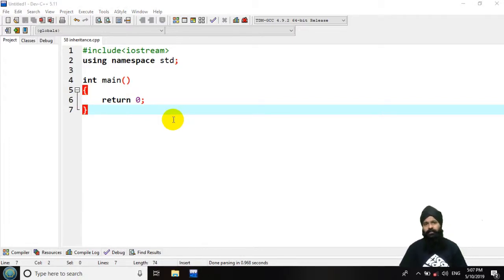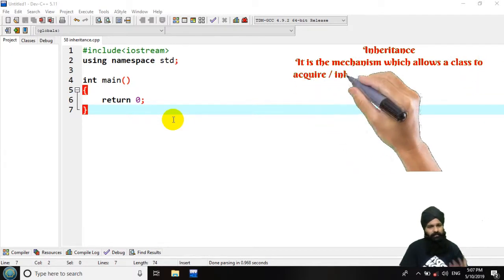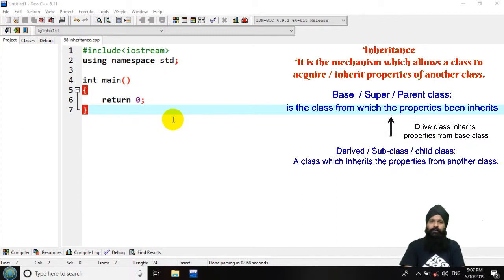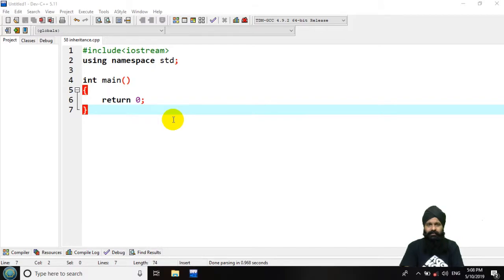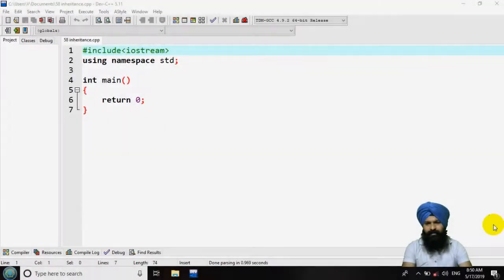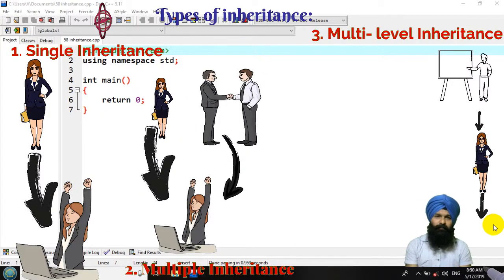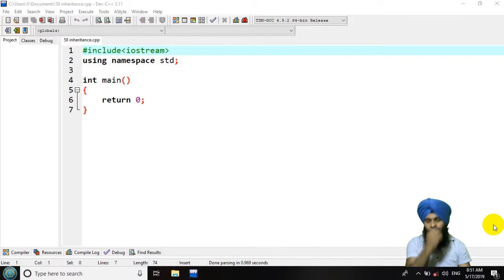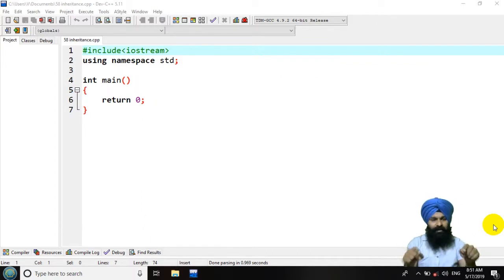58 Inheritance in c++